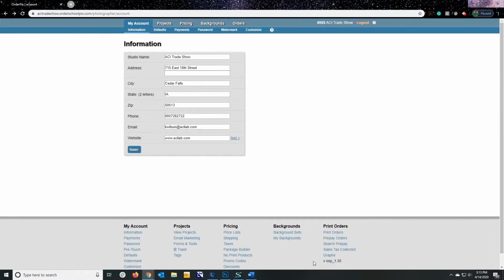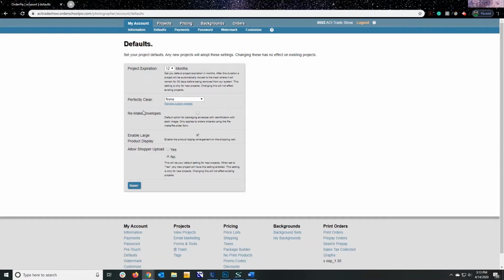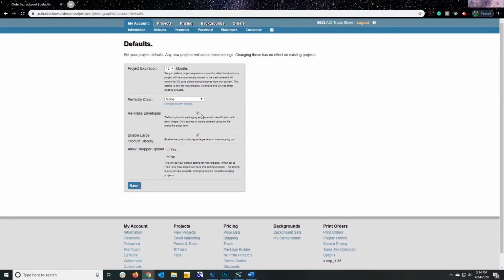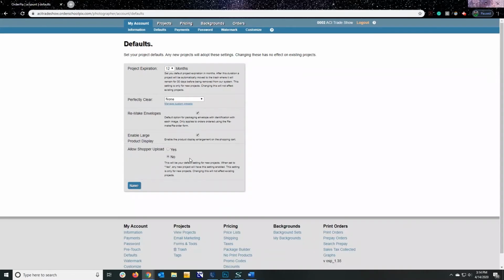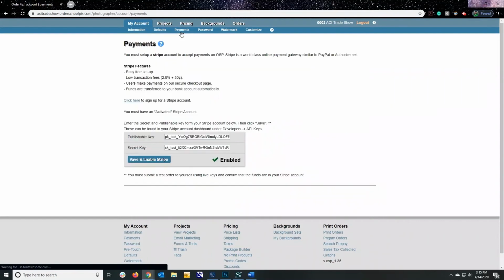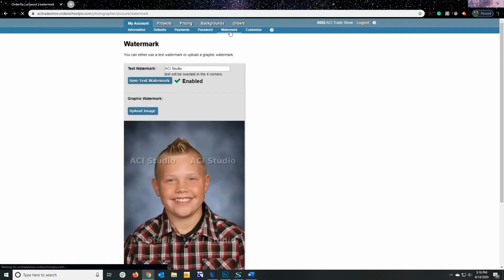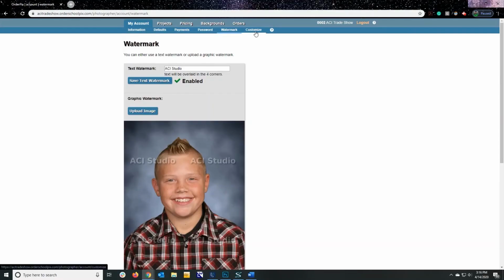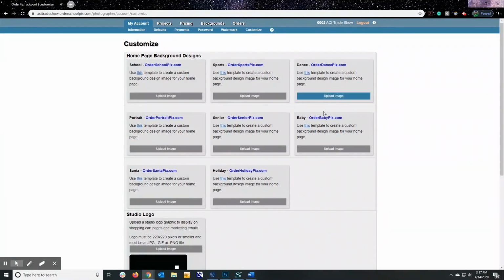Order Pix Solutions | My Account